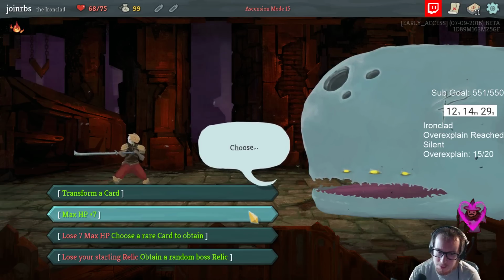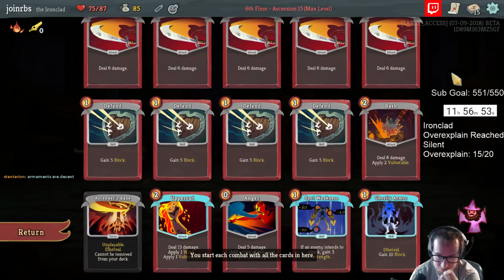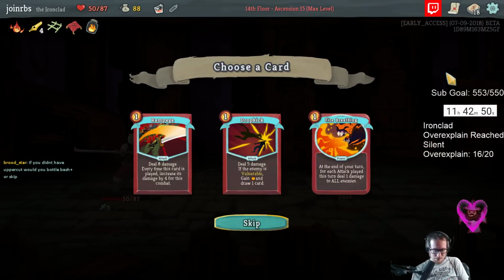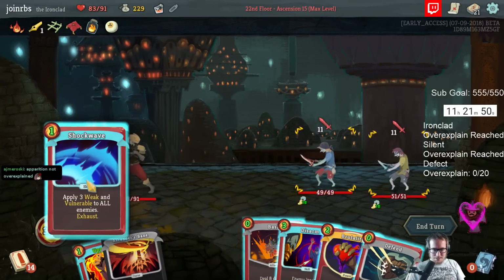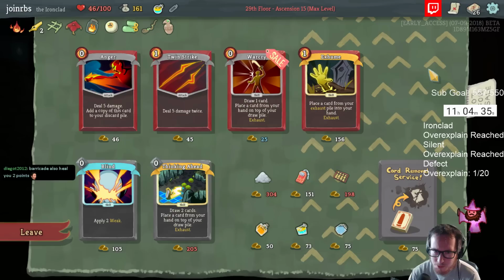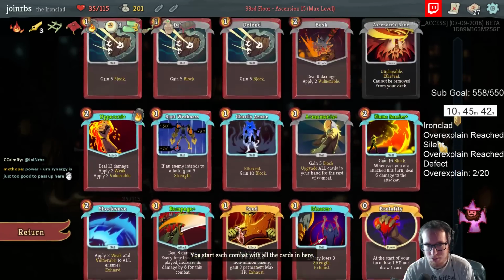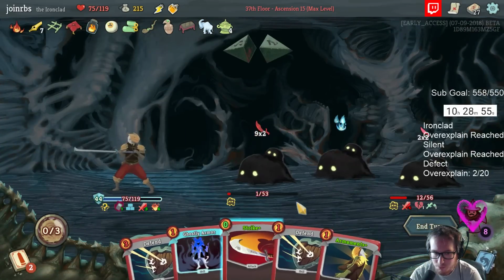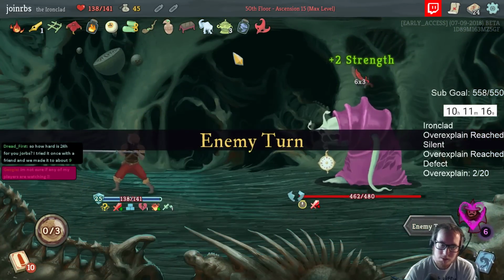Overexplaining Ascension 15 Ironclad. 24hr Charity Stream Highlight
A relaxed and deeply explained Ascension 15 Ironclad run.